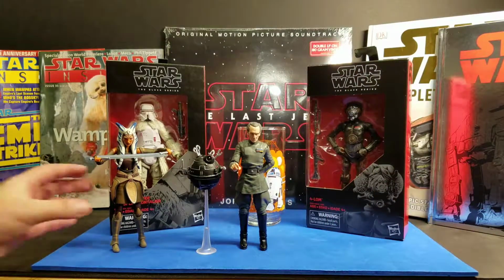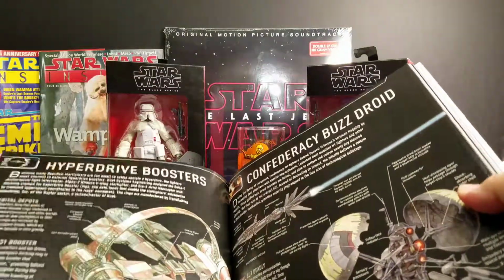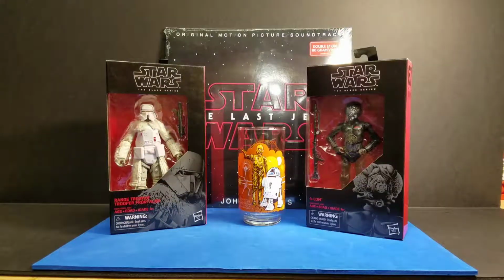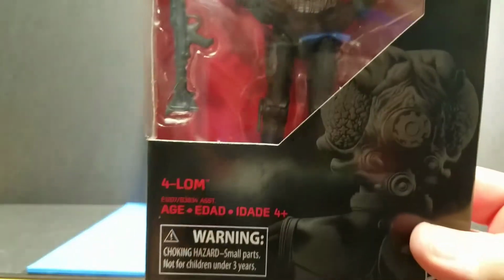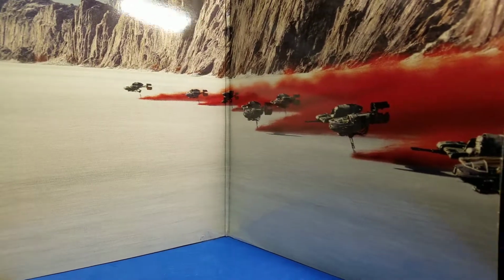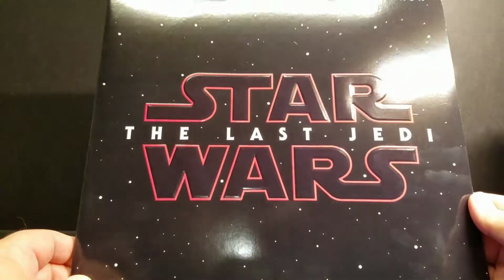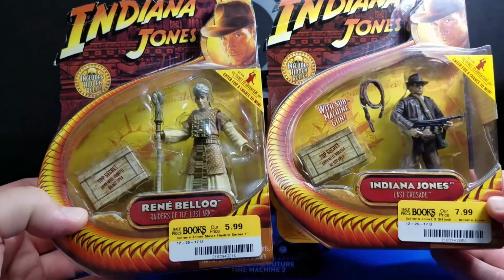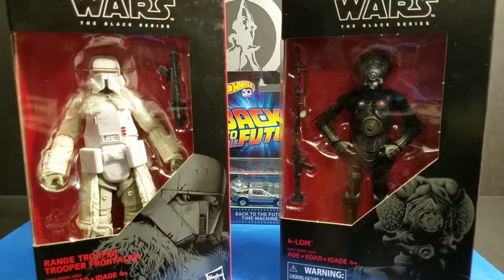Summer 2018 Star Wars Haul Part 1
We take a look at some of the Star Wars Collectibles we have picked up so far this summer with a few surprises. Hopefully we will be able to do a part 2 later this summer.